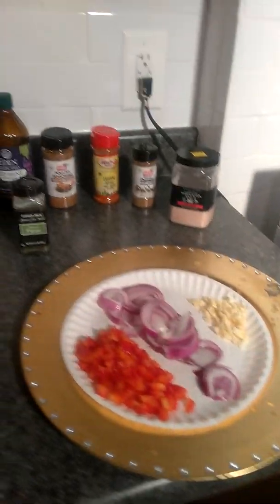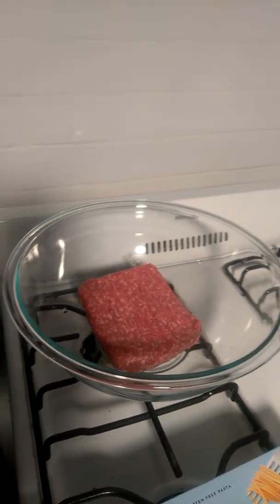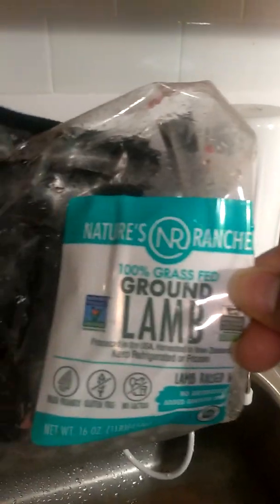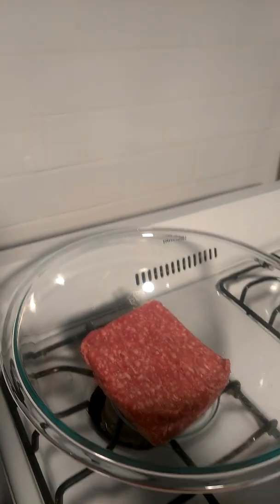Recipe for Lamb Meatballs. Part 1